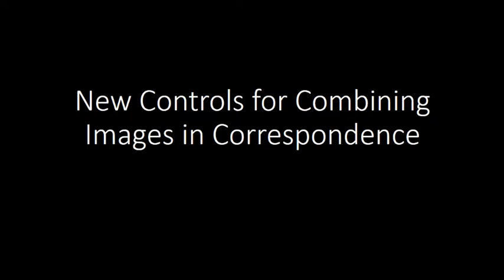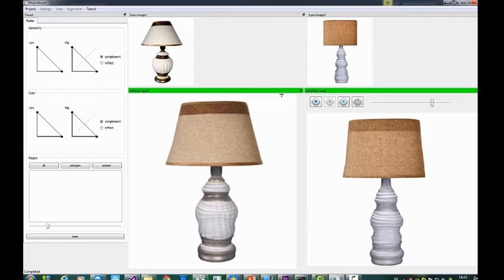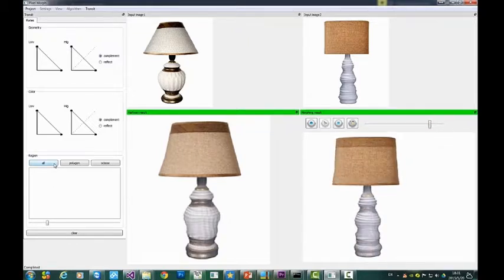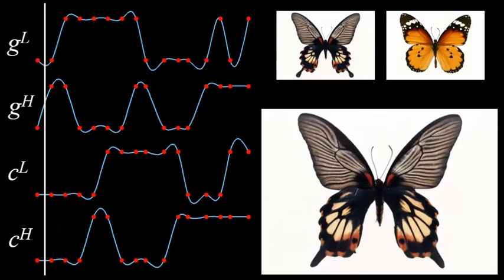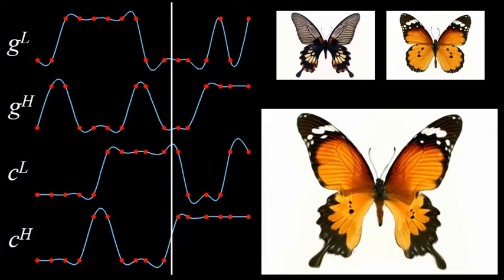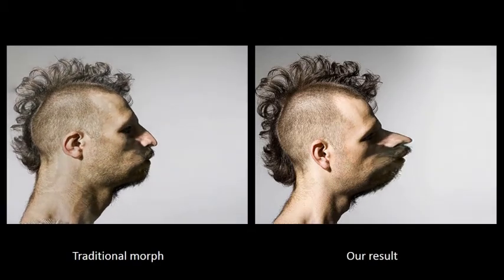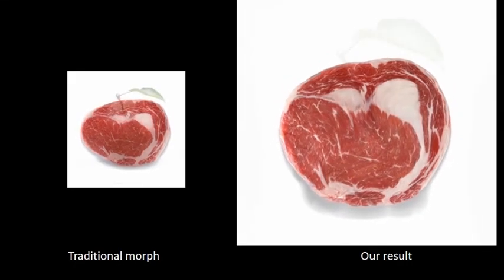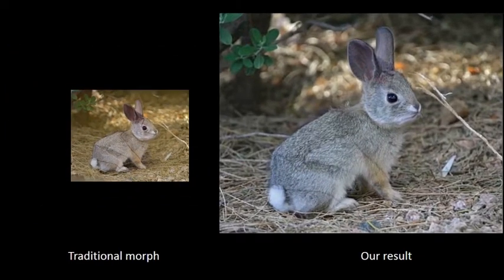New controls for combining images in correspondence (IEEE TVCG 2016)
Video accompanying the technical paper:

Jing Liao, Diego Nehab, Hugues Hoppe, Pedro Sander.  New controls for combining images in correspondence.  IEEE Trans. Visualization and Computer Graphics, 2016.

Abstract:  When interpolating images, for instance in the context of morphing, there are myriad approaches for defining correspondence maps that align structurally similar elements. However, the actual interpolation usually involves simple functions for both geometric paths and color blending. In this paper we explore new types of controls for combining two images related by a correspondence map. Our insight is to apply recent edge-aware decomposition techniques, not just to the image content but to the map itself. Our framework establishes an intuitive low-dimensional parameter space for merging the shape and color from the two source images at both low and high frequencies. A gallery-based user interface enables interactive traversal of this rich space, to either define a morph path or synthesize new hybrid images. Extrapolation of the shape parameters achieves compelling effects. Finally we demonstrate an extension of the framework to videos.